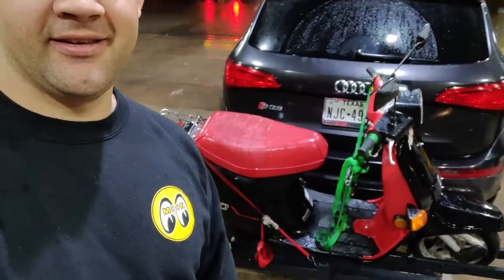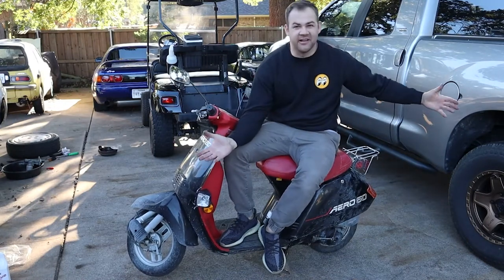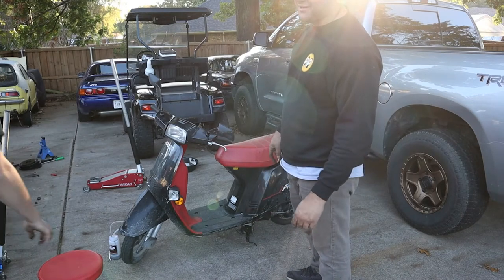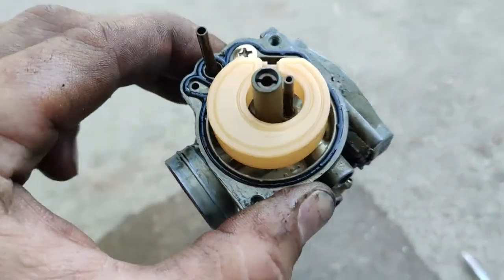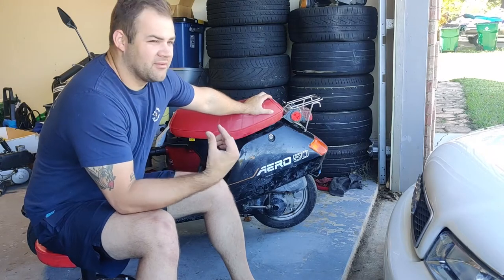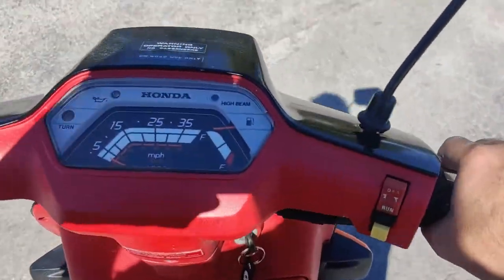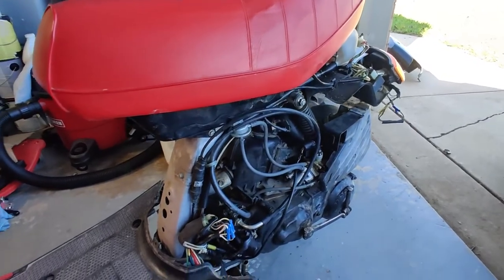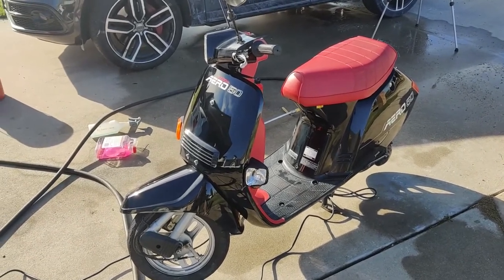HONDA AERO 50 REVIVAL (Sat for years, can we get it to run?)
A NEW CHALLENGER HAS APPEARED!

In today's episode, I finally got one of my dream scooters! A 1986 Honda Aero 50. She needs a bit of work. Non running, rough around the edges, and just plain filthy, 50cc of gray! Let's bring her back to life and have some fun with this one!